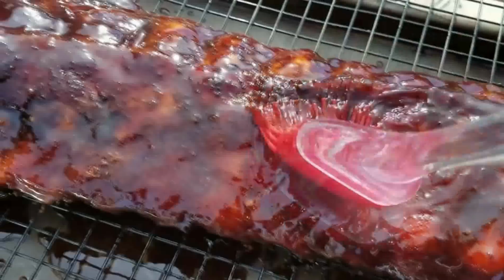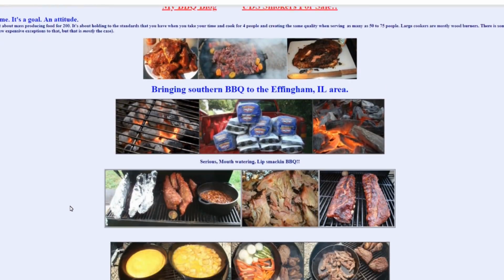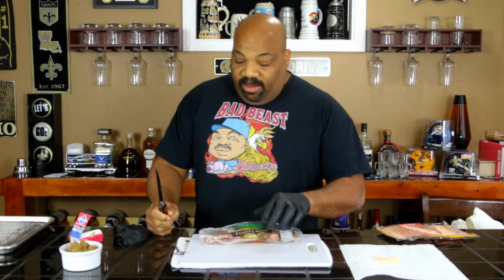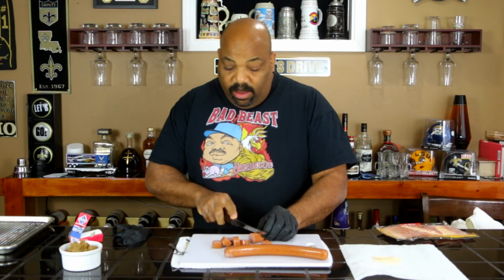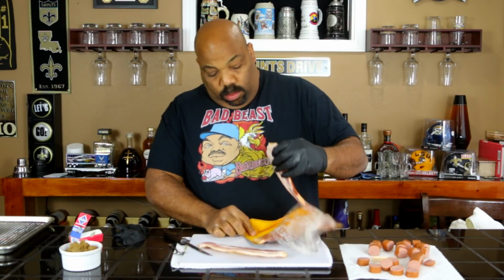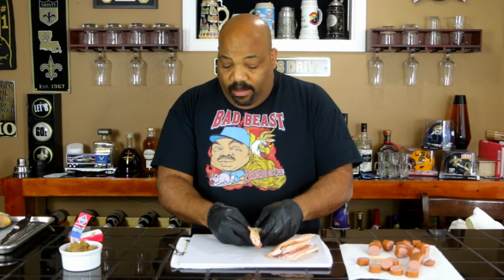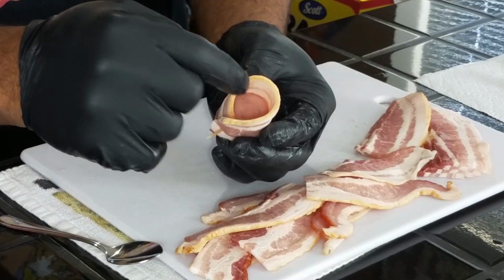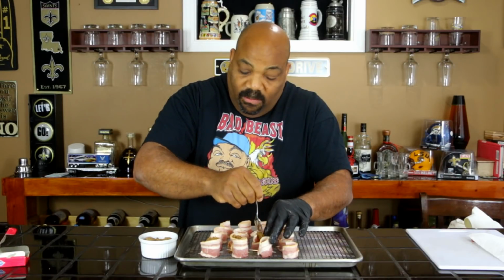Smoked Appetizers: Bacon/Sausage/Brown Sugar AKA "Little Heart Attacks"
Smoked Little Heart Attacks, Turkey Sausage wrapped in Bacon

Ingredients needed:

1 pkg of Turkey Sausage
1 pkg of thick cut bacon
2 cups brown sugar

Products used in this video:
1. GlovePlus Black Nitrile Industrial Gloves